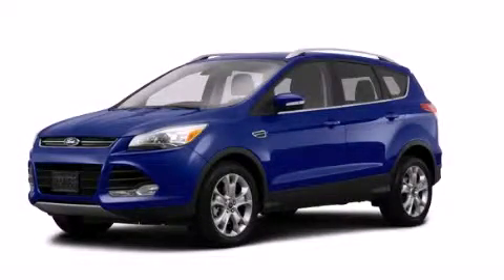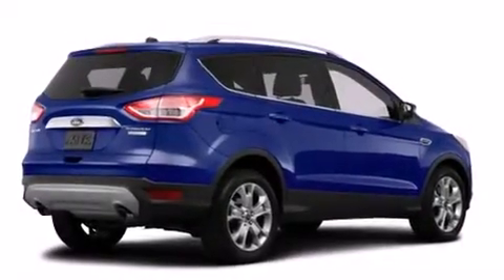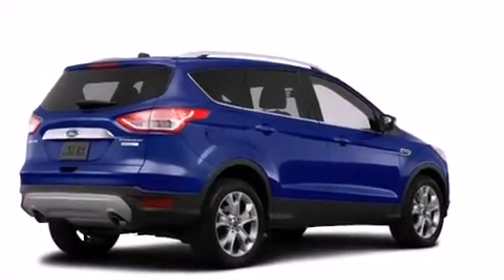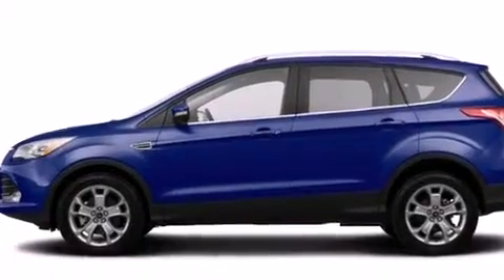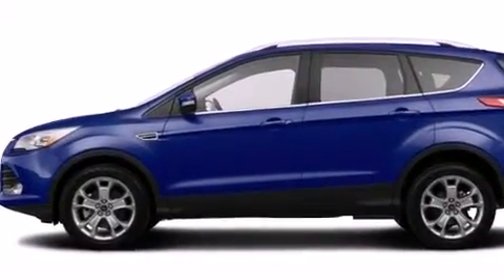2014 Ford Escape Plainville CT 06062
We are proud to present this 2014 Ford Escape . We've been honored to serve the Plainville CT area , we promise that your experience at our dealership will exceed your expectations ! Year : 2014 Make : Ford Model : Escape Engine : 2.0L 4 Cyl. Turbocharged Trans . : Shiftable Automatic Exterior : Blue Miles : 3 Crowley Ford Lincoln Mercury http:// 245 New Britain Ave Plainville , CT 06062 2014 Ford Escape Plainville CT